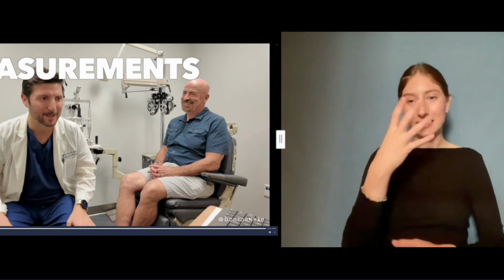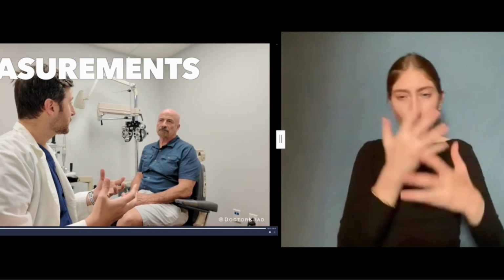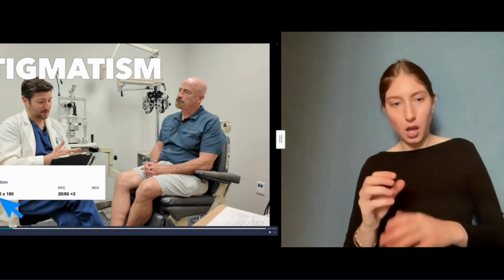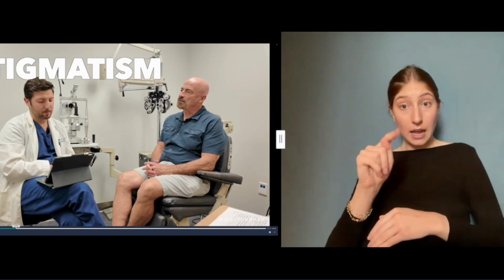E-A Cold Interpretation